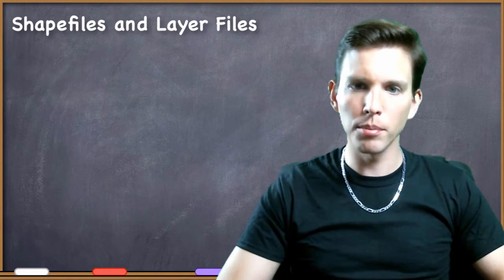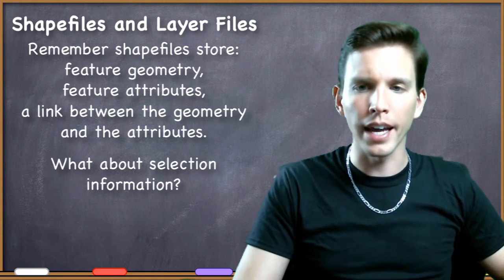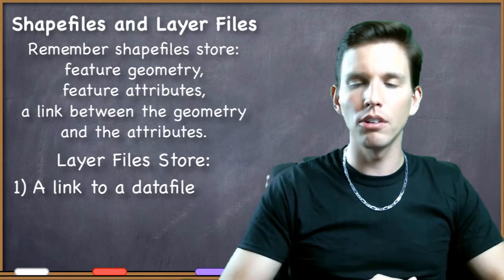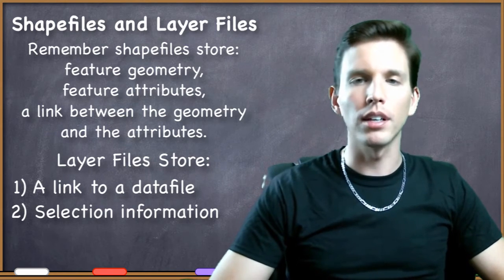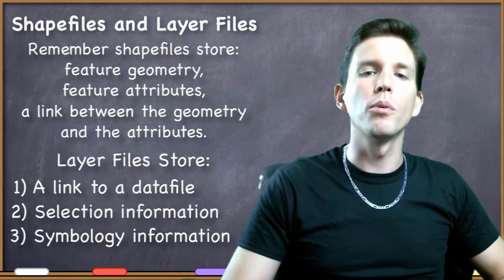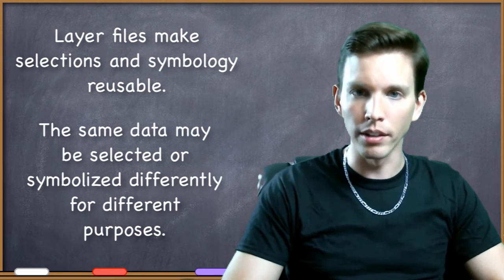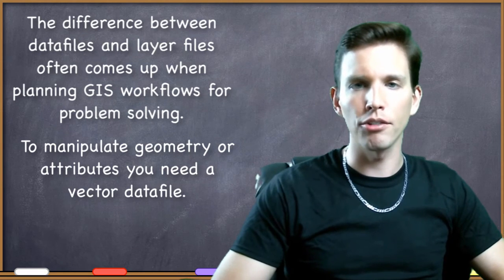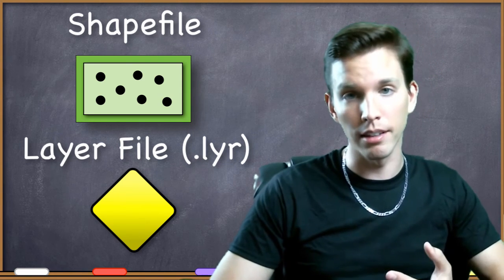Shapefile vs. Layer File - GIS Vector Data Theory (9)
In GIS, it is important to distinguish between the data itself and the way the data is represented for any particular purpose. This goes to the heart of the distinction between shapefiles (or other data storage formats) and layer files. It is important to understand this distinction and use it efficiently when storing data, conducting analysis, and presenting data cartographically.